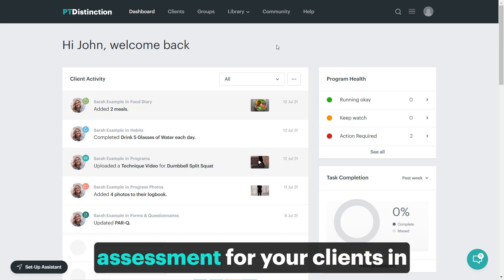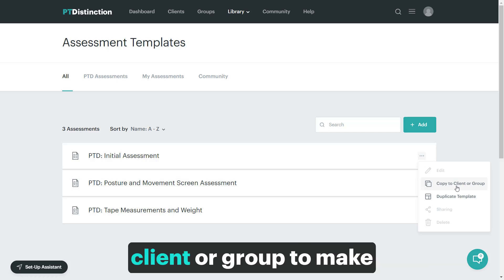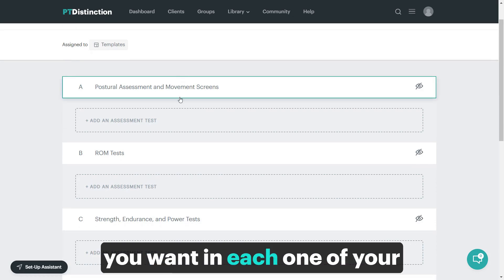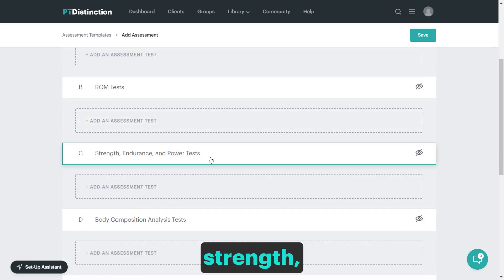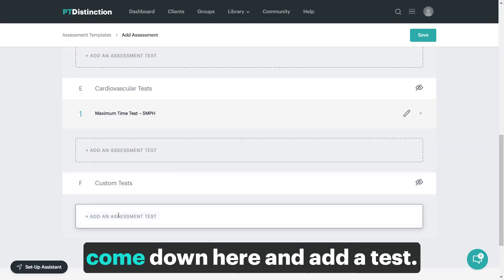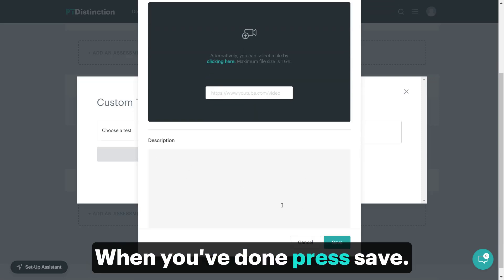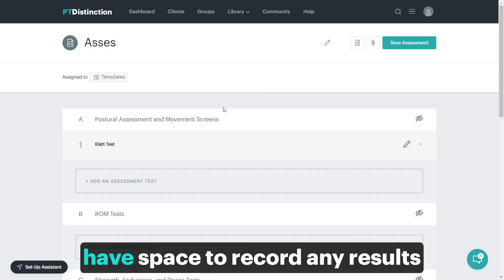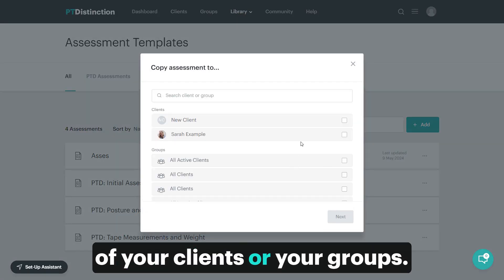Quickly Make an Online Assessment | PTD Flow | Online Personal Training Made Easy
Welcome to the second in our PTD Flow video series, where we show you how easy it is to do online personal training with PT Distinction

In this video, we will show you how making a quality online assessment for your clients in PT Distinction is very easy.

Discover the power of coaching clients your way and find out if your personal trainer software is this quick.

Want to find out more about PT Distinction? Head over to our Features pages where you can see the award-winning features that can streamline your personal trainer business.

 Check out the transcript of the video here:
Making a quality online assessment for your clients in PT Distinction is very easy.

To start with, come up to library and choose assessments you can take from our pre made assessments and share that with your clients or your groups if you wish to by clicking the three dot menu and then copy to client or group to make one from scratch.

Just click on add and create new. Give it a name and then come down to the sections and add the tests that you want in each one of your sections. To do that, click on add assessment test and then choose the test that you like and add.

You can add in as many tests as you want in exactly the same way. So we've got sections for postural assessment and movement screen range of motion tests, strength, endurance and power tests, body composition analysis, cardiovascular tests and custom tests. To add to any of these, just go to the category and click on the add a test to add a custom test, come down here and add a test.

Create new, give it a name and then add a video if you wish to. This can be from your device or from Vimeo or YouTube by copying and pasting a link and then you can add in a description. When you've done press save. When you're happy with the assessment, just click on the save assessment button and it is all done.

So very quick, very very easy. All of these tests will have description for your clients. If needed.

They will have a video for your clients and your clients will have space to record any results they want to or you will have space to record any results. If you want to do it, live with them.

To see the assessment, come back into the templates and from there you can click the three dot menu and copy to any of your clients or your groups.